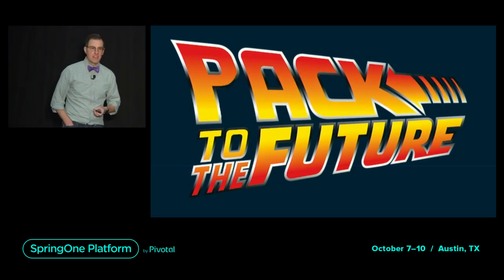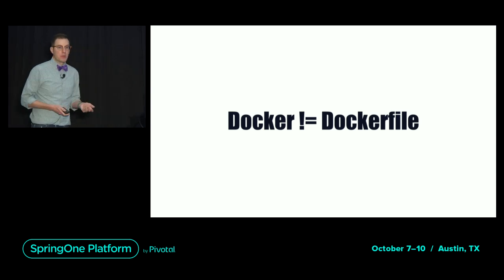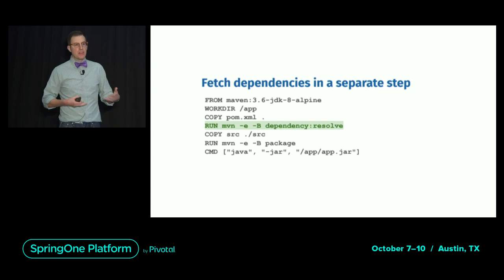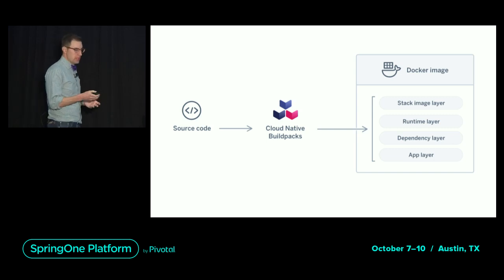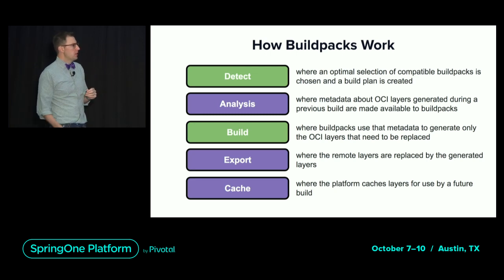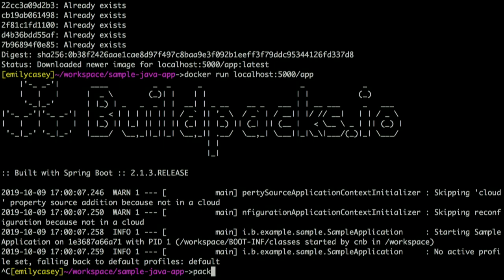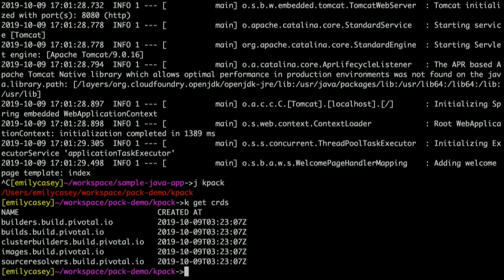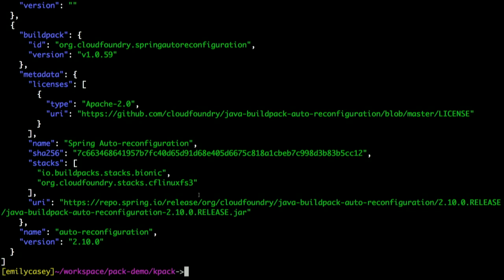Pack to the Future: Cloud-Native Buildpacks on k8s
Are you a developer that would rather build features than maintain Dockerfiles? Is your organization excited about Kubernetes but worried about patching vulnerable dependencies across a great number of containers? In this talk, you’ll learn how to use the pack CLI to go from source to image in seconds and patch a pod even faster. Cloud Foundry and Heroku users have long appreciated the developer experience and security guarantees provided by buildpacks. Cloud-Native Buildpacks (a CNCF sandbox project) represents a generational leap in buildpacks, bringing the power of buildpacks to k8s and beyond.

Speakers: Emily Casey, Principal Software Engineer, Pivotal; Joe Kutner, Java Language Owner, Heroku